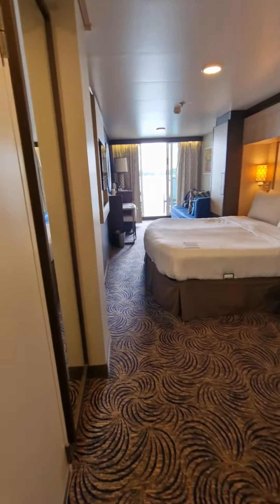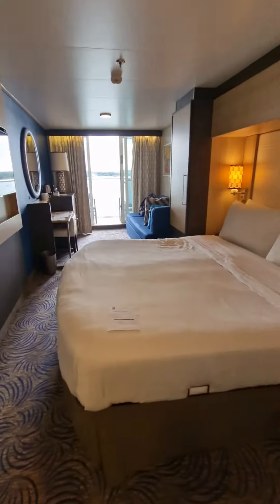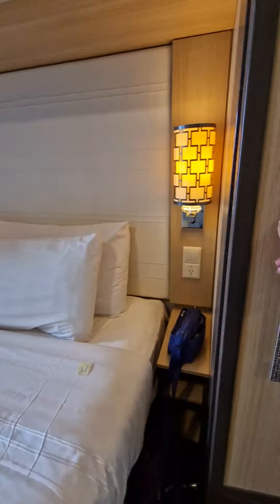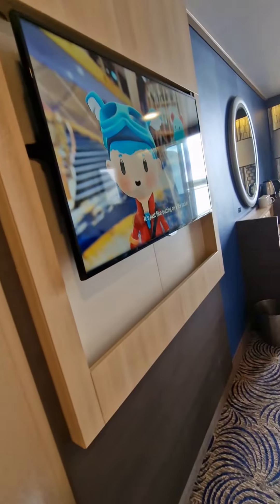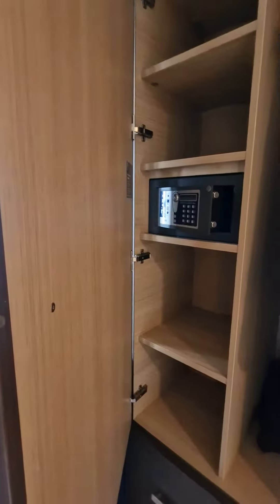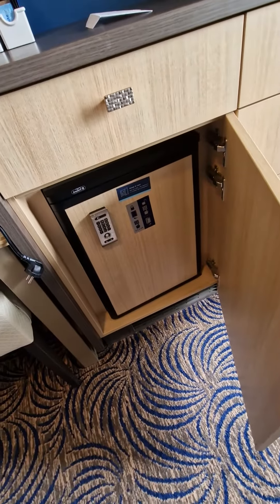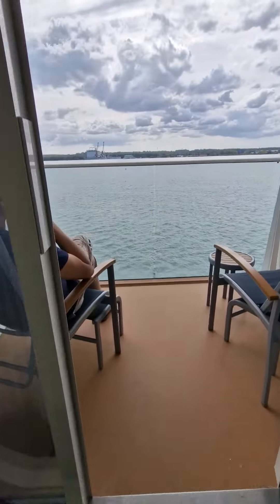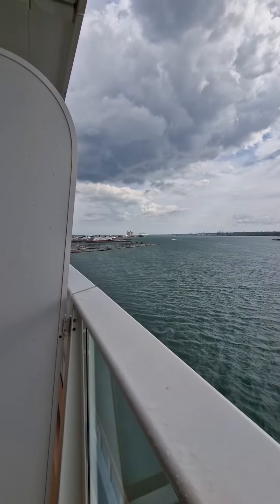Anthem of the Seas Stateroom/Cabin 7136 (with Balcony)